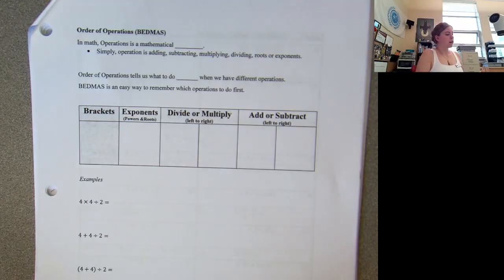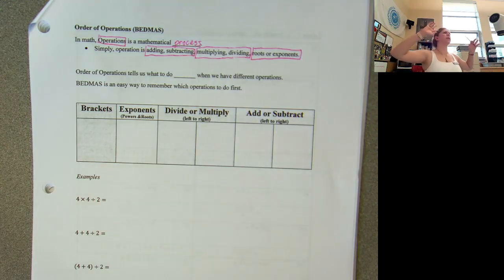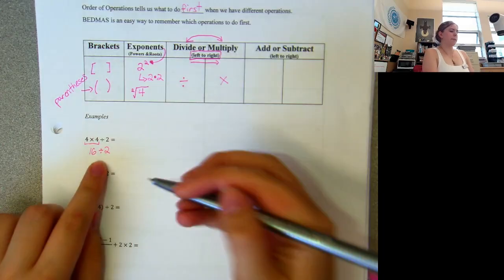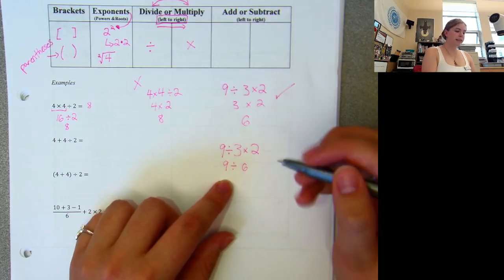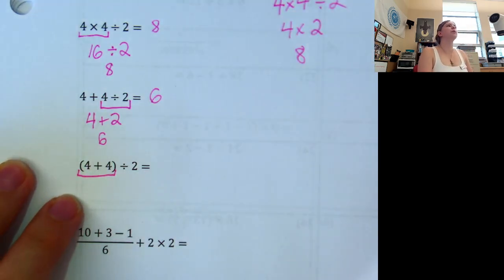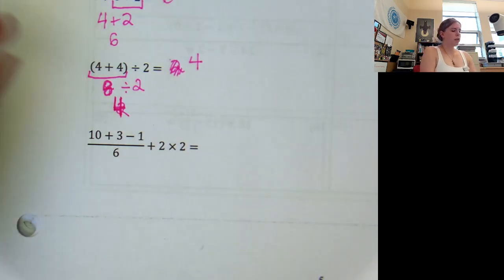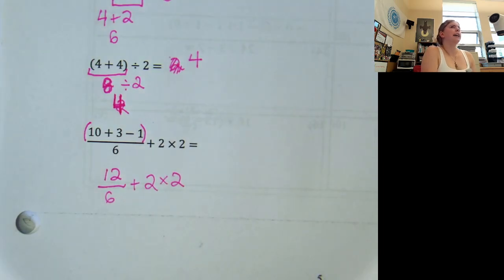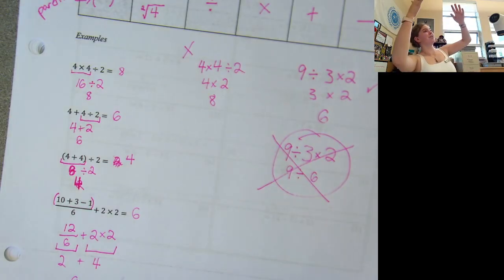2025 09 11 Math 9 A B